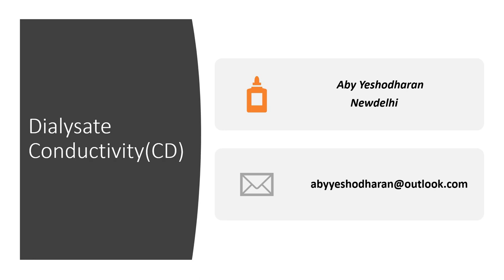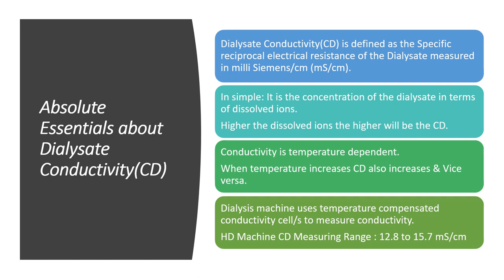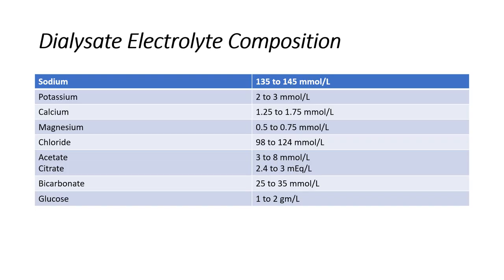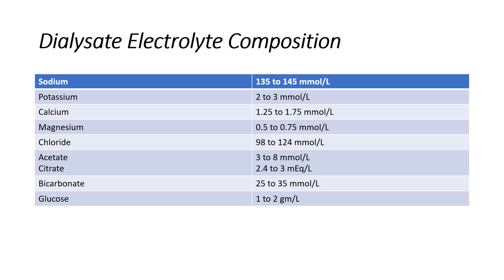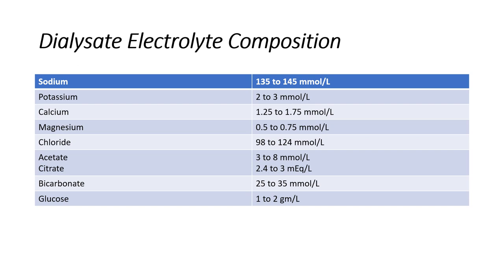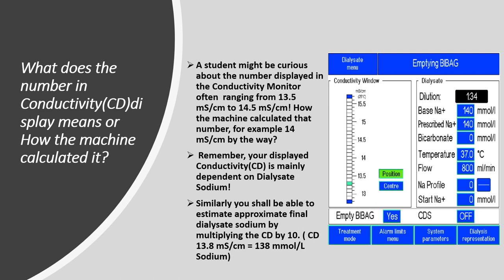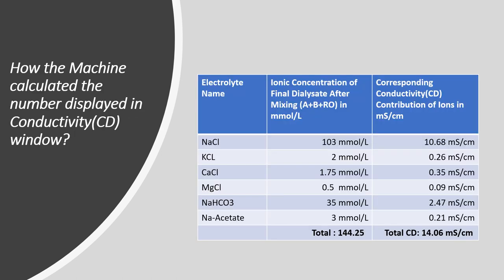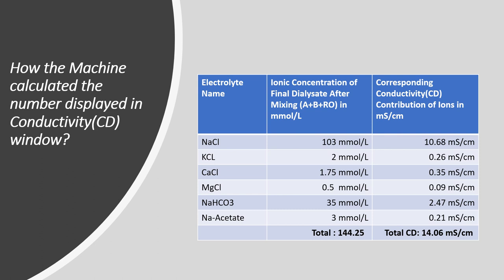Dialysate Conductivity(CD) CalculationBy HD Machine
How the Hemodialysis Machine Calculates the Dialysate Conductivity(CD)?